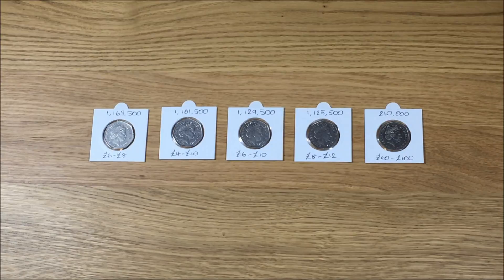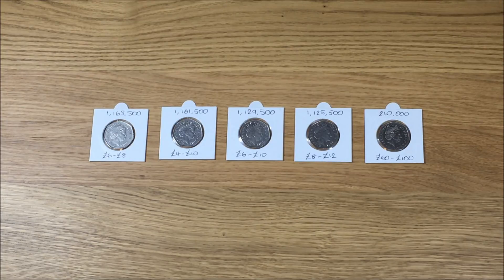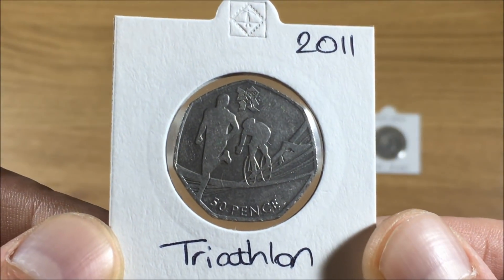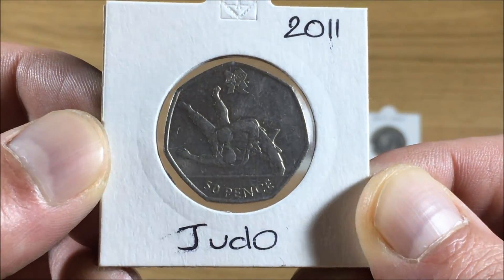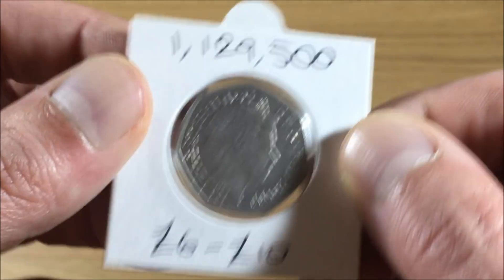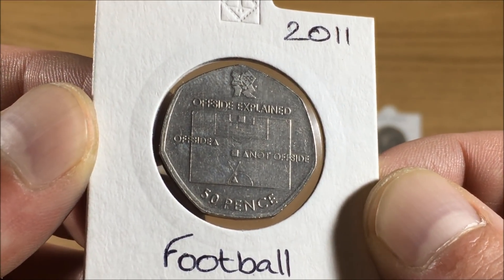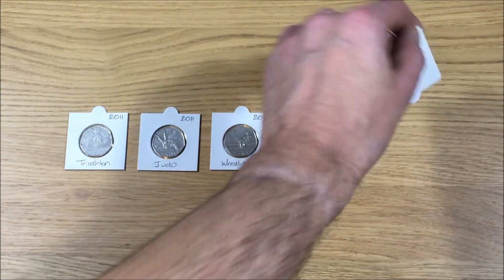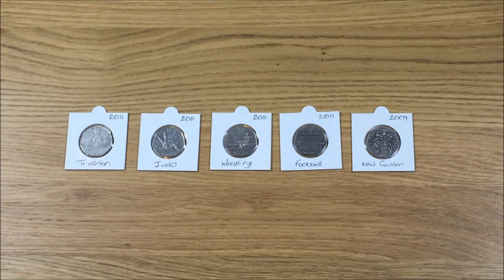TOP 5 RAREST UK 50p COINS (INCLUDING OLYMPIC) IN CIRCULATION || 2017 || VIDEO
A top 5 countdown of the rarest 50p coins in circulation to date in the UK. (As of date that video was uploaded!)
This video includes any Olympic 50p coins that were minted, even though all of their mintage figures were low.
There will be a second video which will exclude the Olympic coins made!